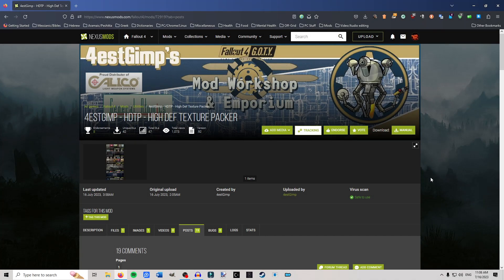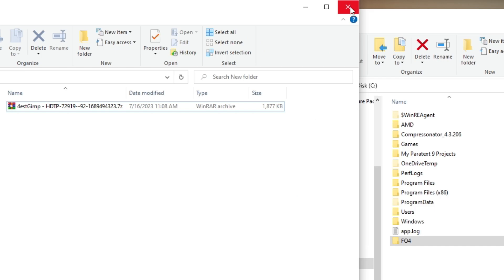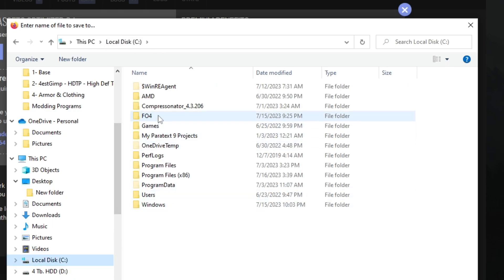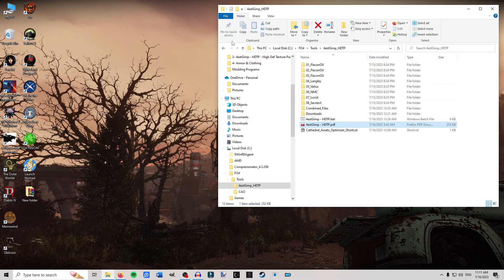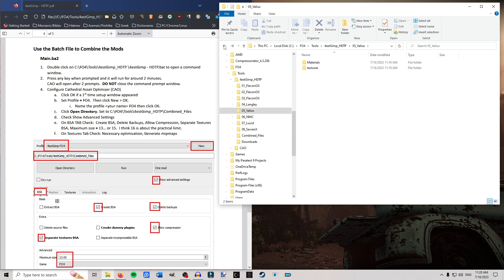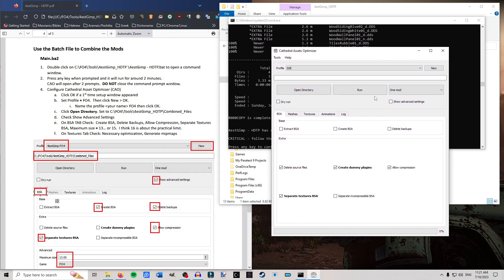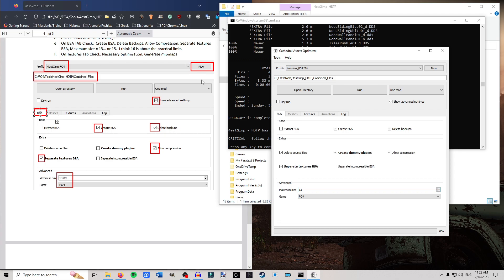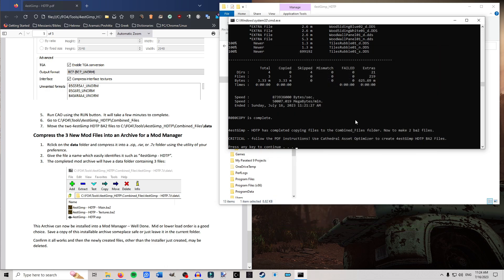4estGimp - HDTP - High Def Texture Packer Tutorial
I decided to make this tutorial to help out people who learn better visually or seem to be lost using this mod. This is an amazing mod and I think it deserves a lot of credit. But I saw a decent amount of people having issues in the posts, so I made this video hoping to help them if I can.